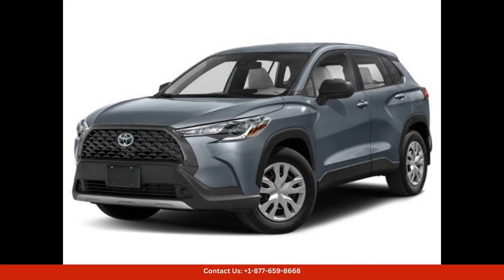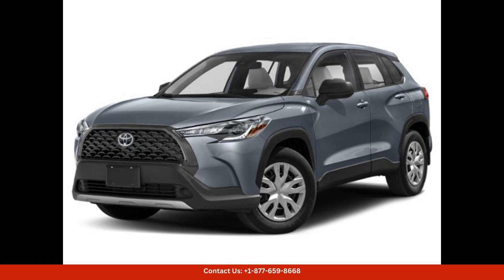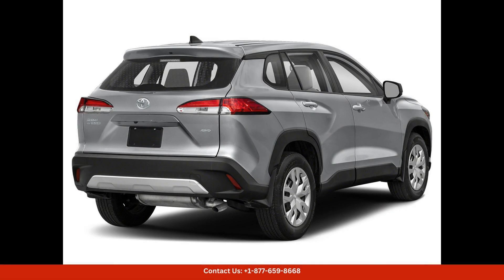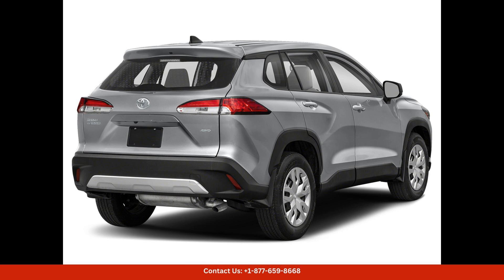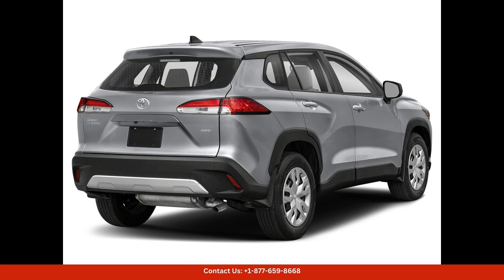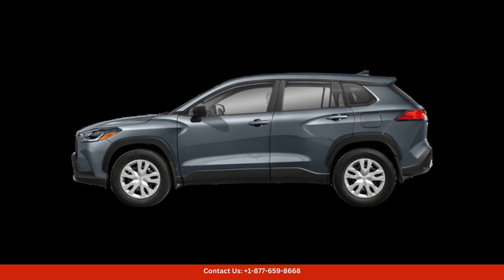2024 Toyota Corolla Cross Utility for Sale in San Juan, Puerto Rico | Bid here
2024 Toyota Corolla Cross Utility for Sale in San Juan, Puerto Rico | Bid here. Make Offer or Call for Price.

The 2024 Toyota Corolla Cross is a compact SUV that offers a perfect blend of style, comfort, and versatility. This vehicle is designed to cater to the needs of modern urban dwellers who require a vehicle that can easily maneuver through crowded city streets while also providing ample interior space for passengers and cargo.

The exterior of the 2024 Toyota Corolla Cross features sleek lines and a bold front grille that give it a distinctive and contemporary look. The SUV comes equipped with LED headlights and taillights, as well as a set of stylish alloy wheels that add to its overall appeal.

Inside, the 2024 Toyota Corolla Cross offers a spacious and accommodating cabin with high-quality materials and finishes. The seating is comfortable and supportive, with plenty of legroom and headroom for both front and rear passengers. The SUV also comes with a range of tech features, including a touchscreen infotainment system, smartphone integration, and a premium audio system.

Under the hood, the 2024 Toyota Corolla Cross is powered by a fuel-efficient engine that delivers ample power for daily driving. The SUV also comes with a range of safety features, including blind-spot monitoring, lane-keeping assist, and automatic emergency braking, to provide peace of mind on the road.

Overall, the 2024 Toyota Corolla Cross is a practical and stylish SUV that is well-suited for city living in San Juan, Puerto Rico. Its combination of versatility, comfort, and safety make it a top choice for those seeking a reliable and efficient vehicle for their daily commute.

Toyota
Sedan
SUV
Truck
Minivan
Coupe
Hatchback
Honda
Ford